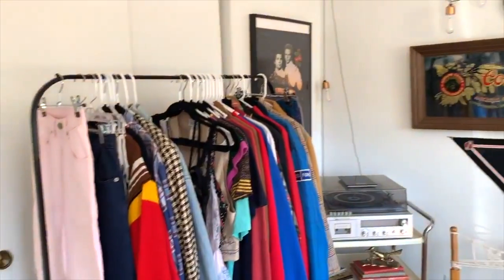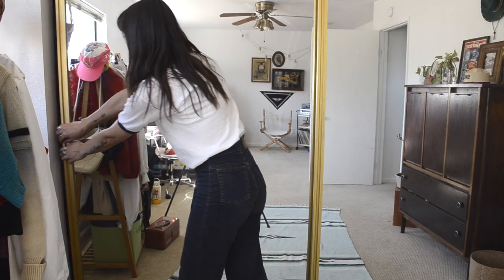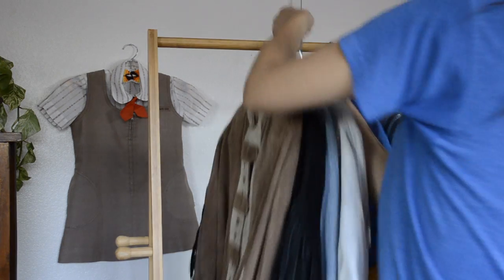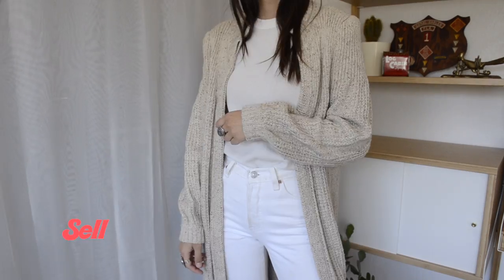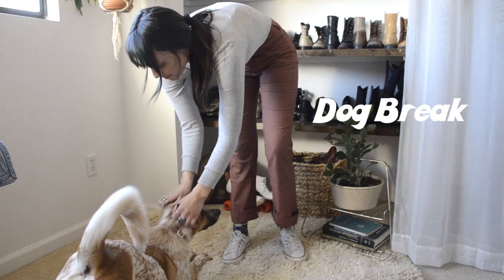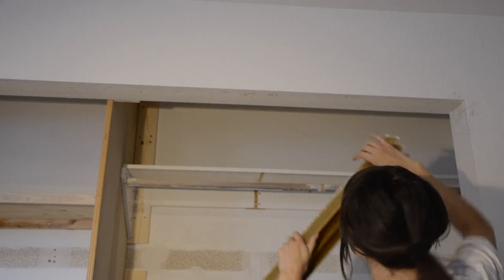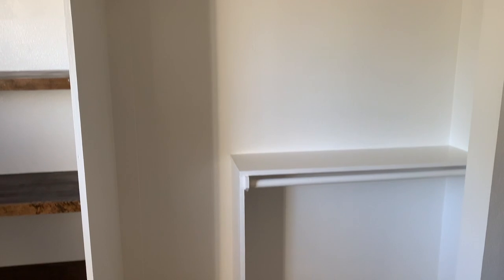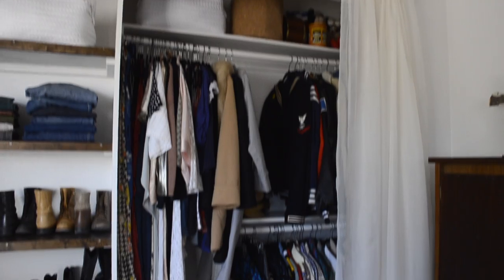CLOSET TRANSFORMATION pt. 1 | trying on all my clothes in my closet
Hey 👋
I hope you enjoy this vid where I try on all of my clothes and completely redo the inside of my closet. It took me awhile to film all my clothes and do this ahah Anyways, I hope y'all have a wonderful weekend!

⁽˙̄˟˙̄⁾ FOLLOW MEH ⁽˙̄˟˙̄⁾